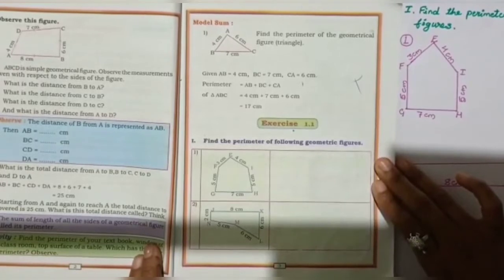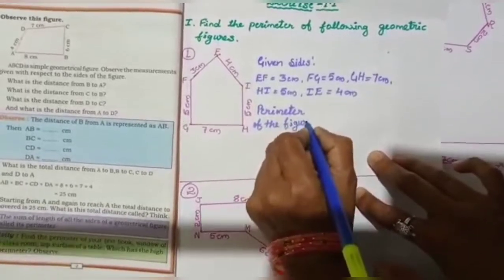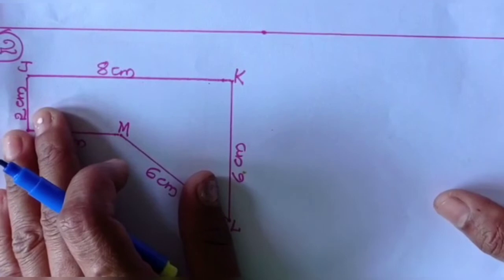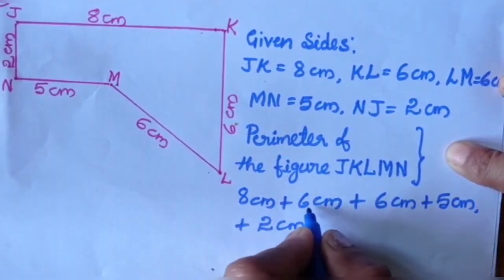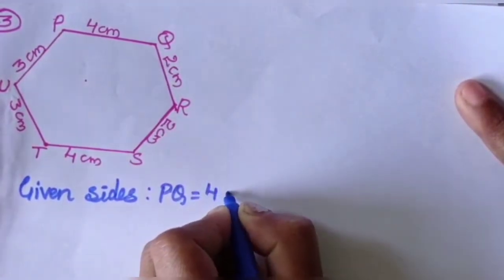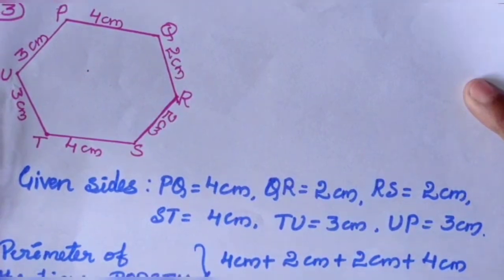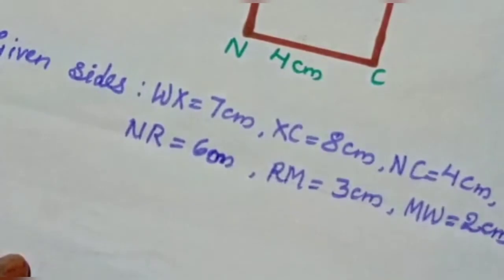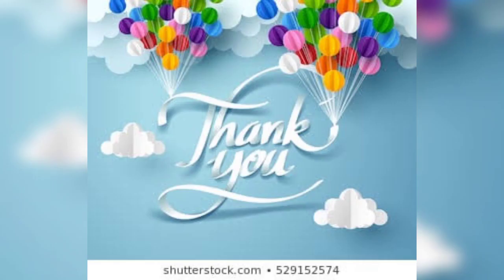Karnataka state syllabus 4th std Mathematics Unit-1 Part-2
Learn with Shivaleela 4th std Mathematics Unit-1 'Perimeter and area of simple geometrical figure' Part-2